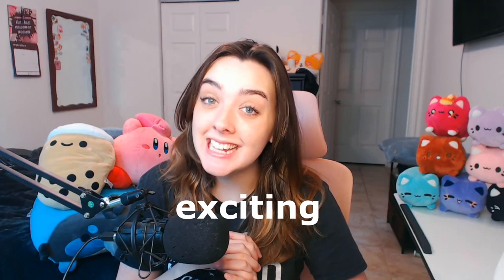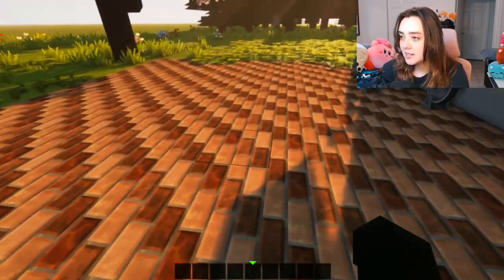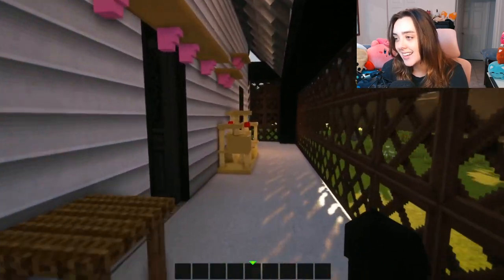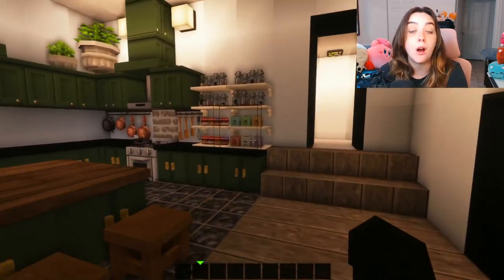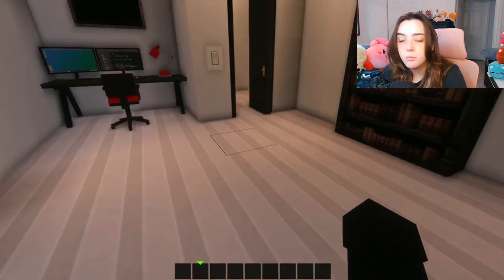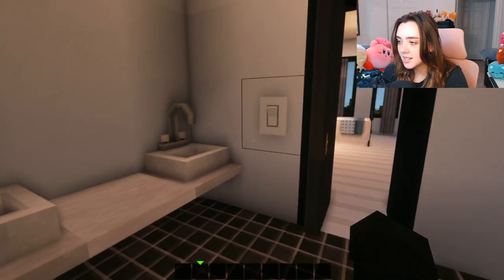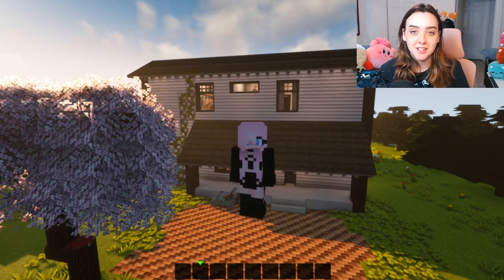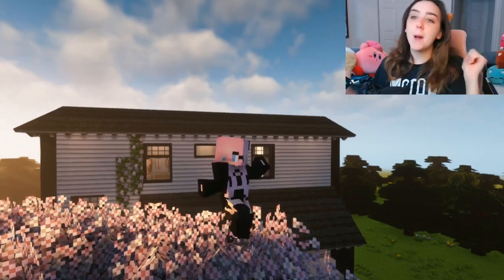Building My Dream House In Minecraft! ✨🌺 [AND A SPECIAL ANNOUNEMENT!]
Today I built the house IM GOING TO BE LIVING IN IRL!! HOLY COW!! I renovated it in Minecraft and made it my dream house! It took 5 hours and was a lot of fun!!

Socials: @hiitsizumi

*:..。o○☆○o。..:*